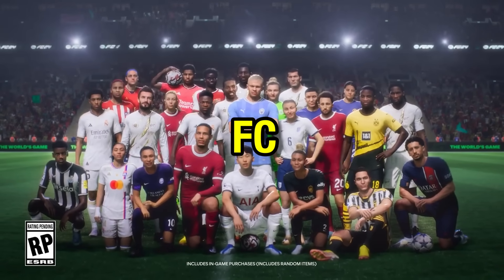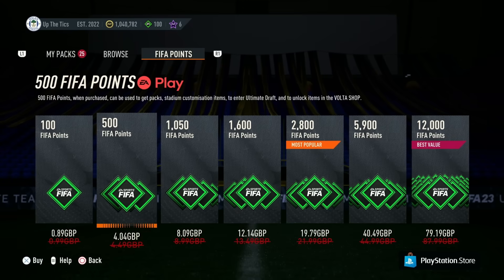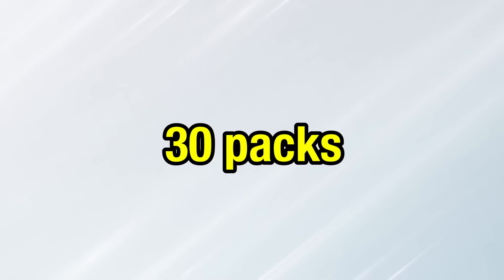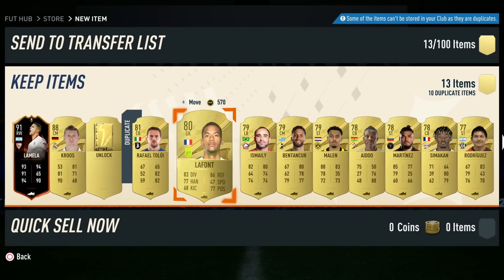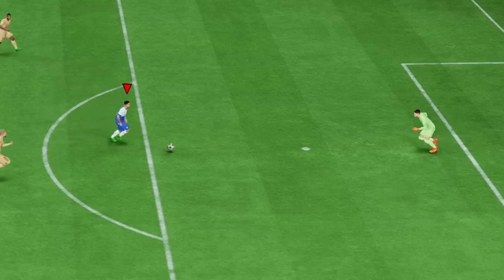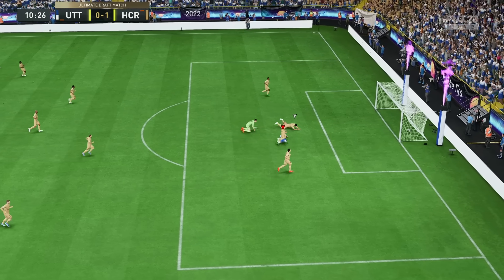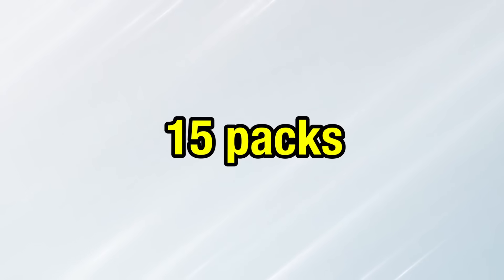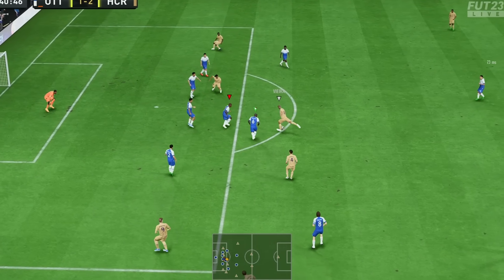How to Correctly Spend 4600 FC Points in FC24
EA Sports FC is just around the corner! And if you've pre-ordered the game, you'll be getting 4600 FC Points for free! However, if you spend them incorrectly, you could ruin your account...

🗣 VIDEO DESCRIPTION:
In this video, I show some amazing EA Sports FC news & leaks!